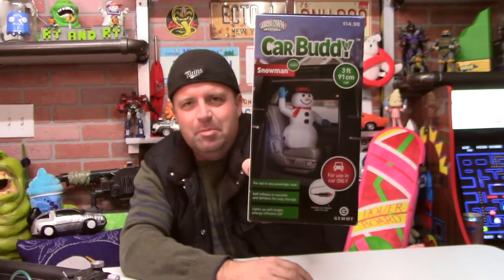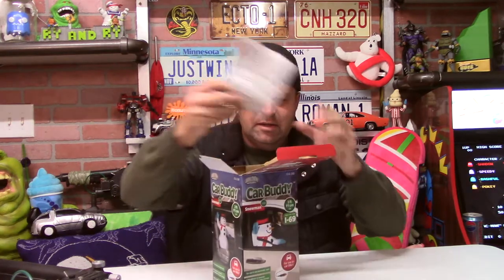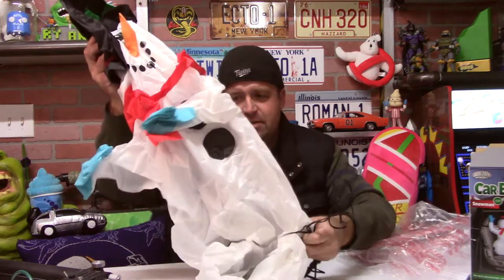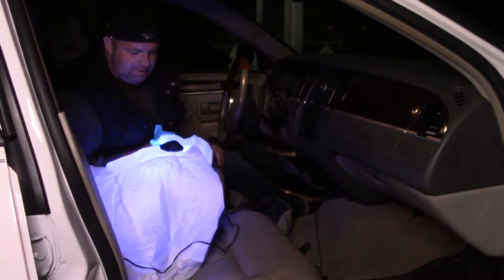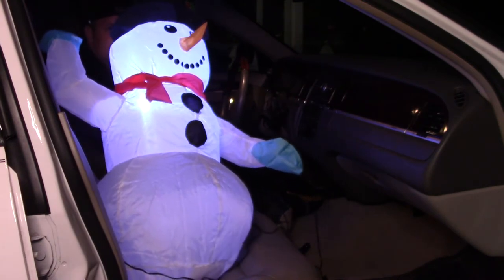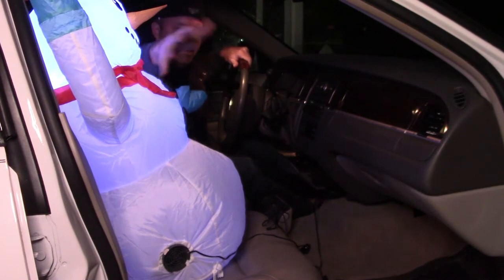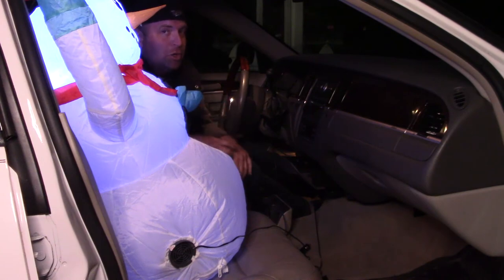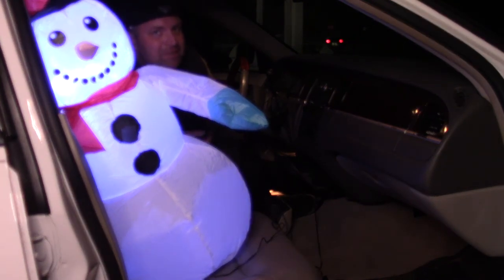Car Buddy Snowman Unboxing & Review - Christmas Inflatables